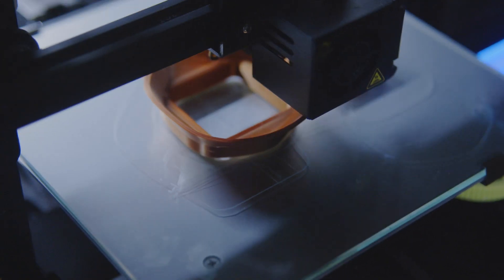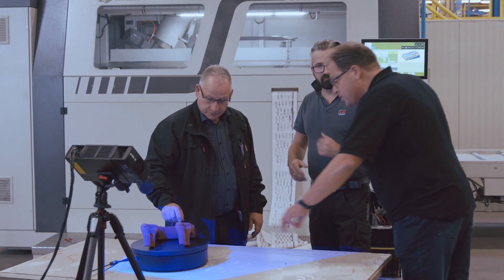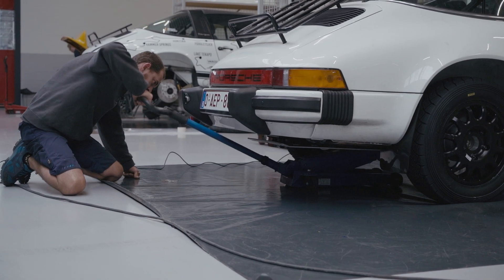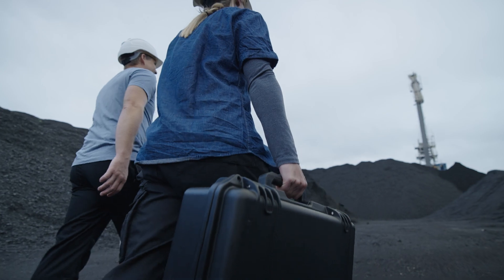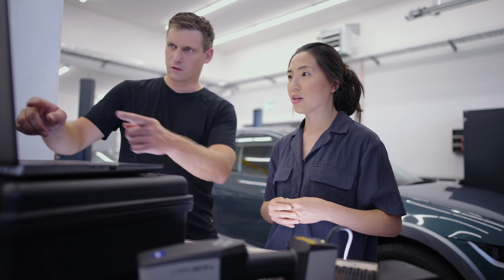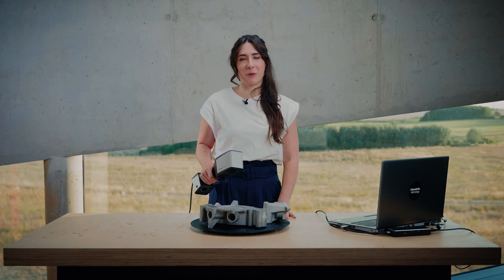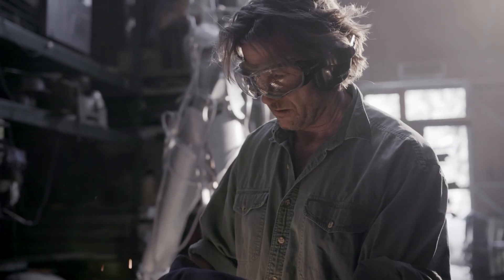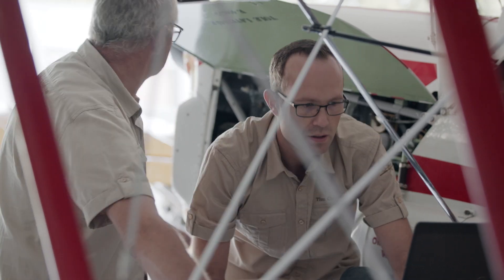HandsOnMetrology: Dedicated to 3D metrology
Dedicated to 3D metrology. Welcome to HandsOnMetrology. We want to excite you about 3D metrology. We want to share knowledge. We want to entertain you with stories about makers. All to support your story. Be part of it.